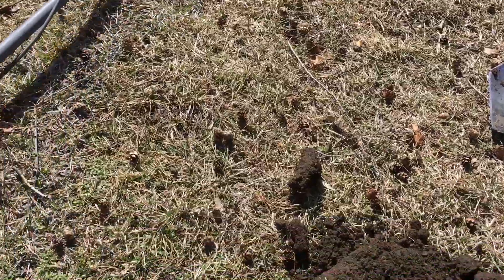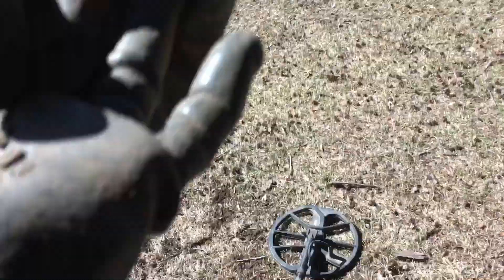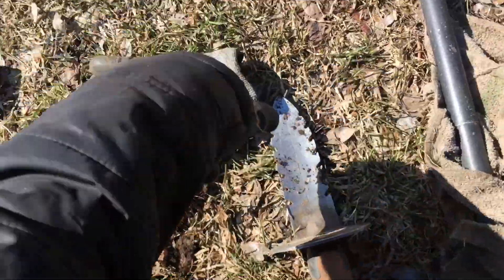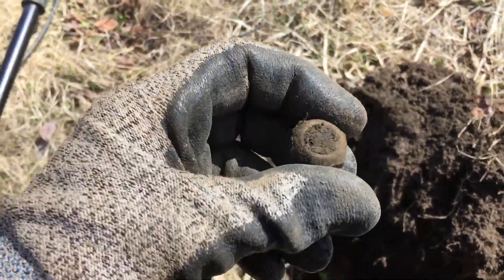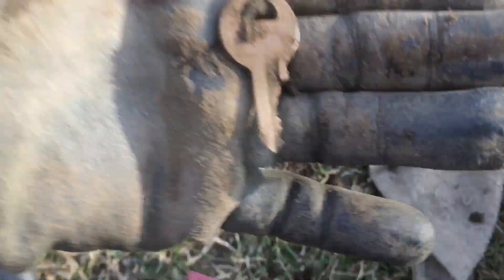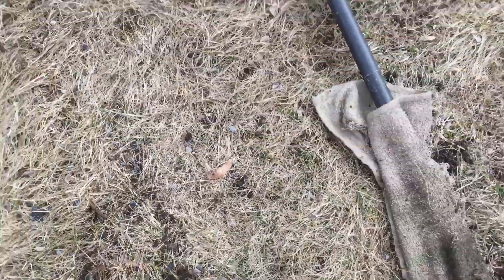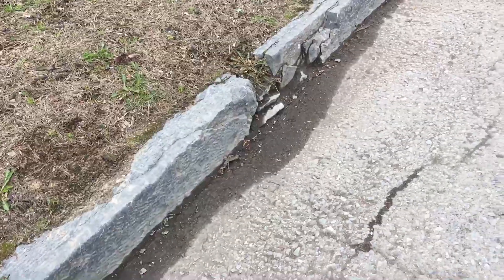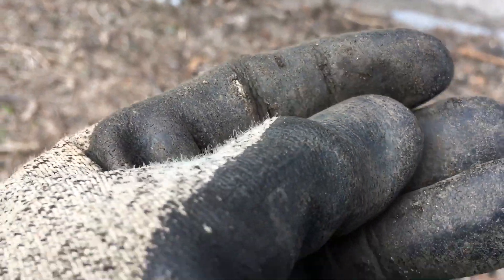MetalDetecting With Equinox! Relics, Coins, Spoon @Parks, Curbs, Woods! 3 Weeks Metal Detecting 102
metaldetecting, deteccionmetalica, metaldetector, treasurehunting, Metal Detecting, Metal Detecting New York, Swinging Donna Metal Detecting New York

metal detecting, metal detector

Hello everyone!
I am a school bus driver 10 months out of the year, a full-time Metal Detectorist 2 months of the year! I go out swinging as often as I possibly can! Every workday I can usually get an hour or two.

This video was filmed over the course of 3 weeks. I have a couple of different locations, woods, parks & curbstrips!  I went back to the same one several times. The spring thaw is here in upstate New York, and I can actually dig!
I had a really great three weeks! I found a really nice variety of goodies! Lots of clad! Most of all, I had a really great time getting out swinging! I’m so tired of being cooped up during the winter!

Now, onto the show!.

Amazin links Swinging Donna Metal Detecting New York 3/5/21

acid test kit

cut proof gloves

Nokta Makro Finds Pouch

Diamond Tester

tshirt love when my wife lets me go metal detecting tshirt

minelab gofind pinpointer

garrett carrot pinpointer

GoPro Hero 7 White Waterproof voice control camera

magnet Chargers

GoPr?action cameras Accessory kits

Brass Tip Coin Probe